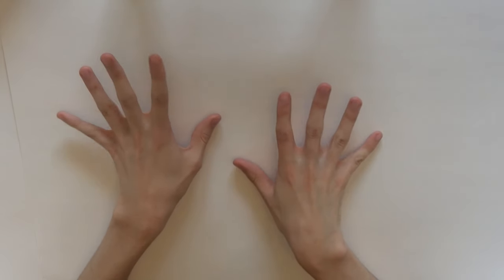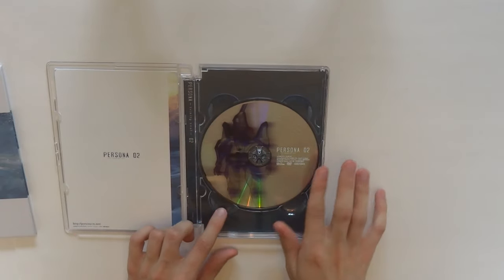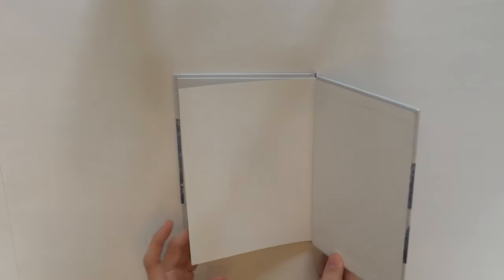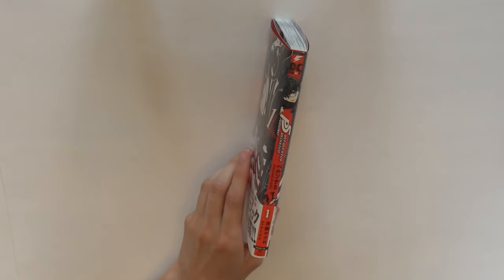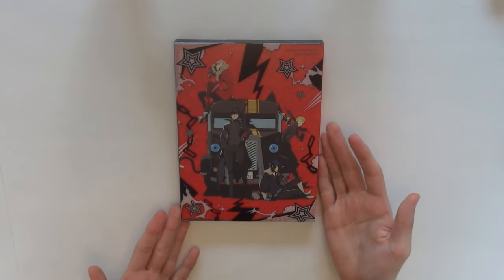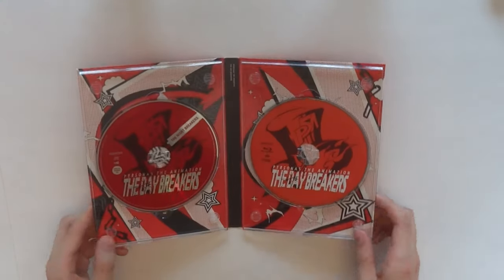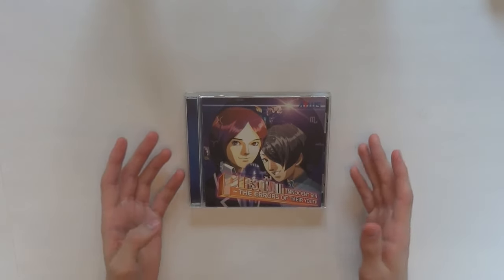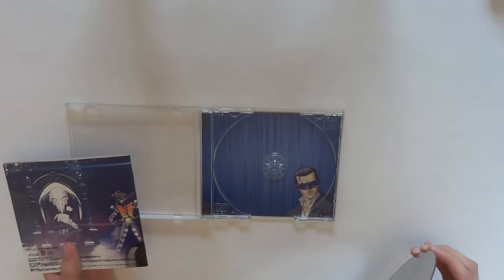Persona Mail Haul!